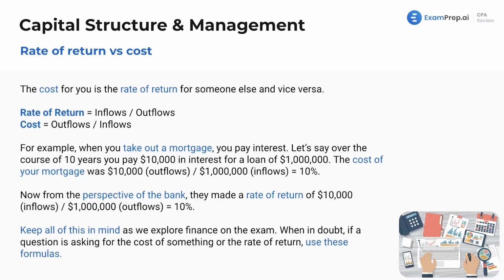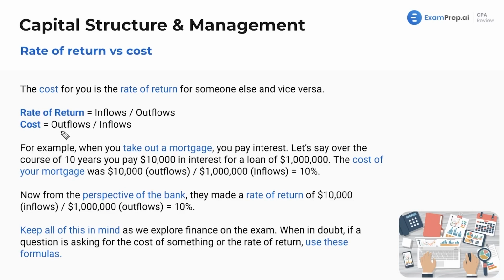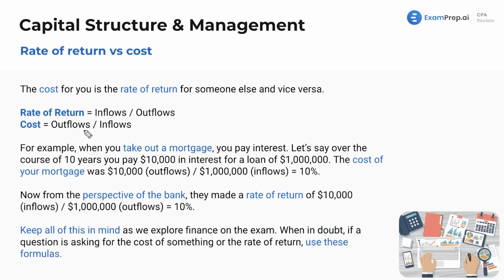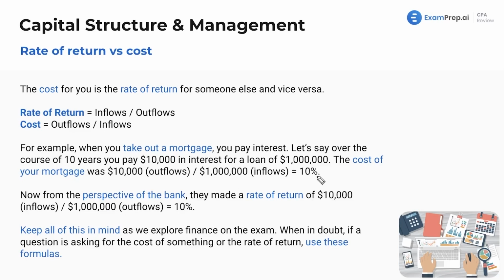Rate of Return vs. Cost [CPA Prep]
🎓 Lesson Overview:
In this lesson, Nick Palazzolo, CPA, breaks down the foundational concepts of rate of return and cost, emphasizing the simplicity of understanding inflows and outflows. He provides a clear and easily graspable explanation on how to calculate the rate of return and the cost by using the inflows-outflows framework. Nick stresses the importance of these concepts not only for personal finance, like credit card interest and mortgage payments, but also for business decisions concerning investments in new factories or borrowing funds. He illustrates these ideas with straightforward examples and assures that understanding these basics will pave the way for tackling more complex financial topics on the exam.

🔍 Key Topics Covered:
- Rate of Return
- Cost of Capital
- Capital Structure
- Financial Management